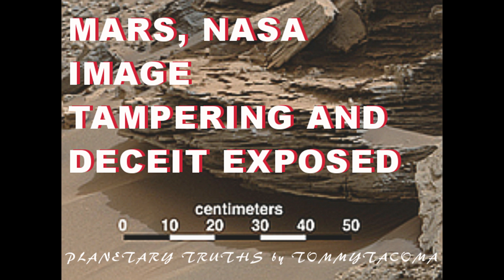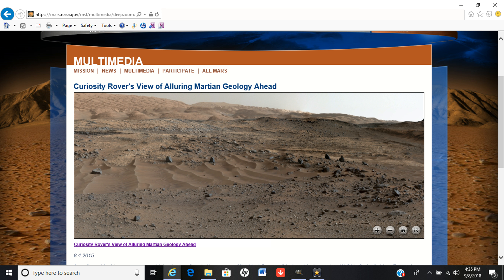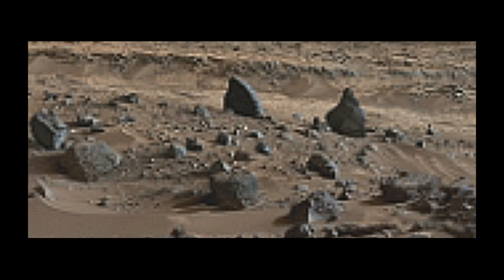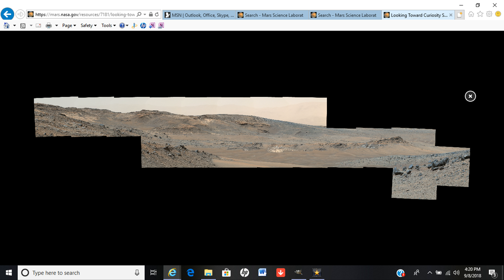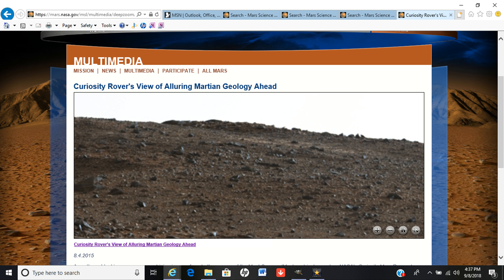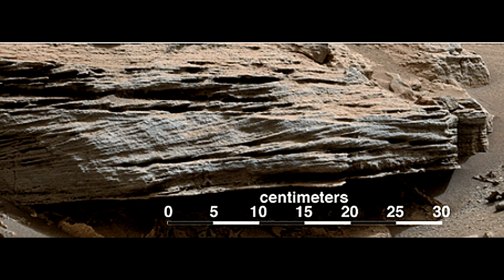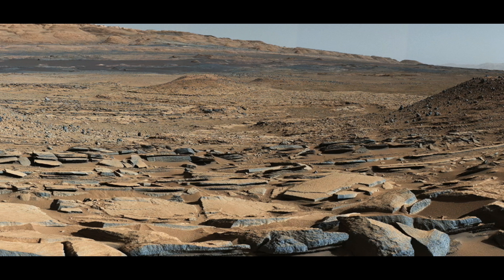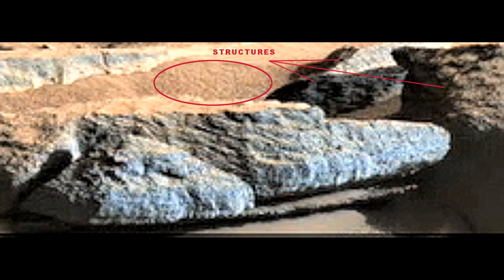MARS, NASA IMAGE TAMPERING AND DECEIT EXPOSED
Im going to blow up your screen this time. Oversize images was the only way I could show these images. The population density in this area is way beyond anyone's wildest imagination. This is easy to do. I gave the web addresses and told you how to do it previously. Its all real and waiting for you to look.